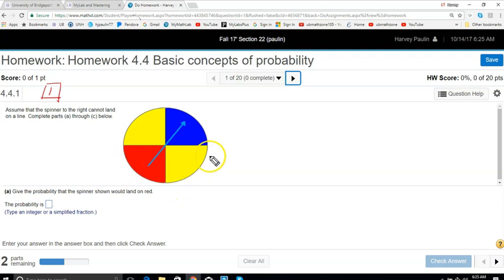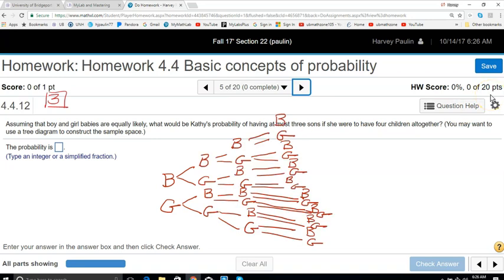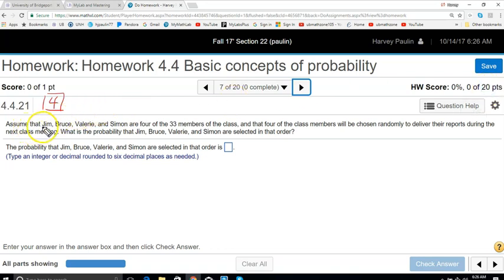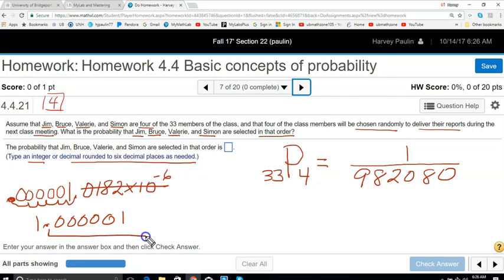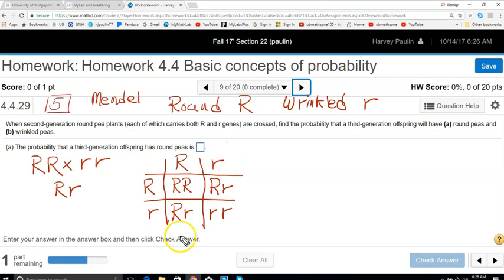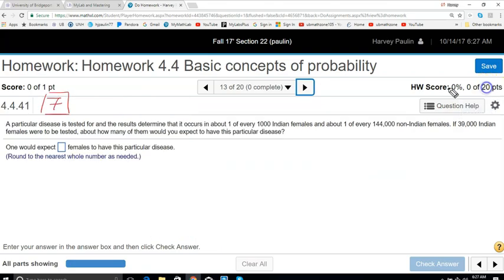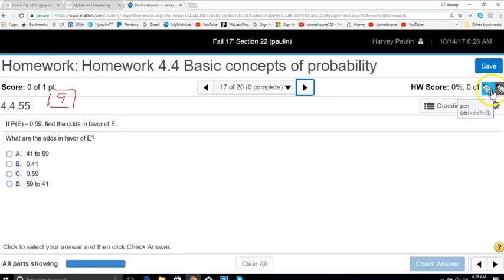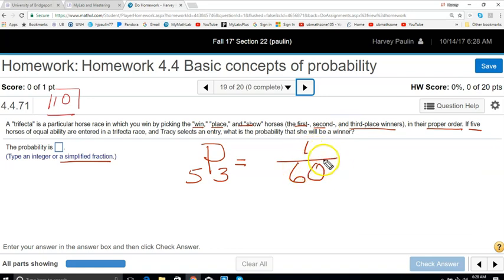CPN 4.4 Basic Probability